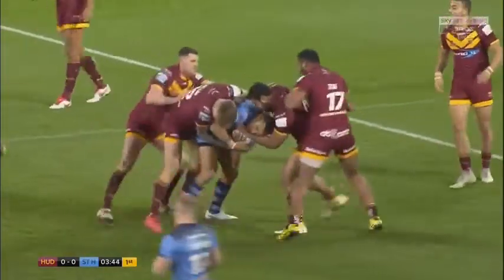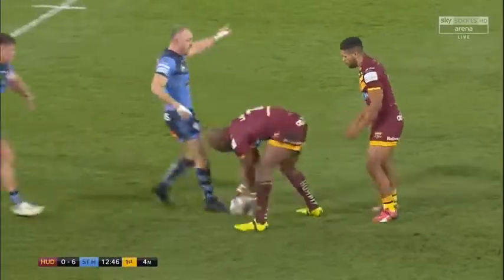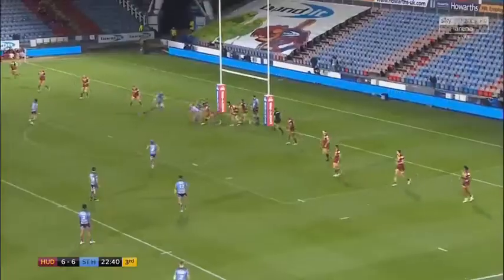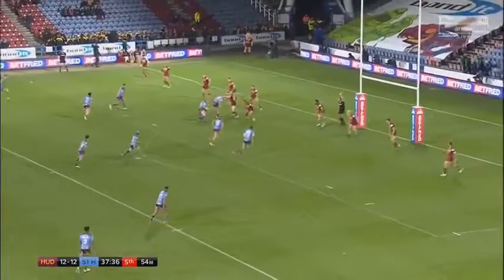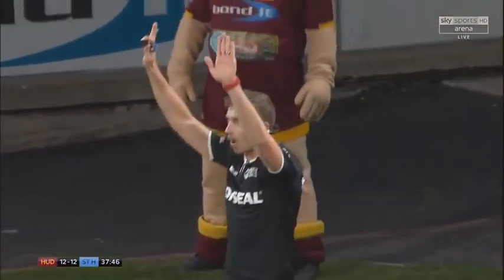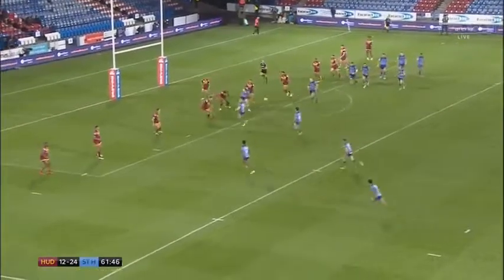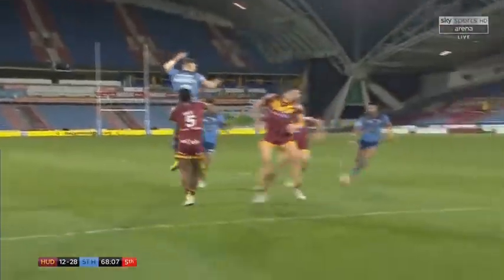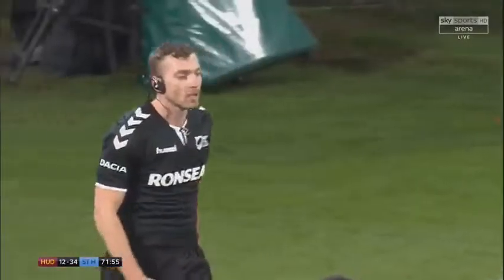▶️ Round 6 Highlights - Huddersfield Giants 12-40 St Helens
See the highlights from the visit of St Helens to the John Smith's Stadium